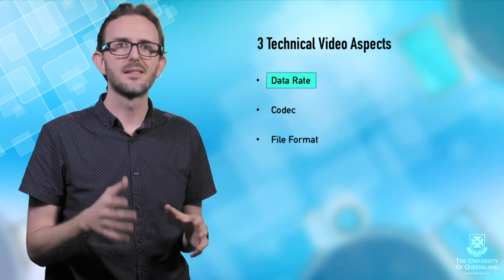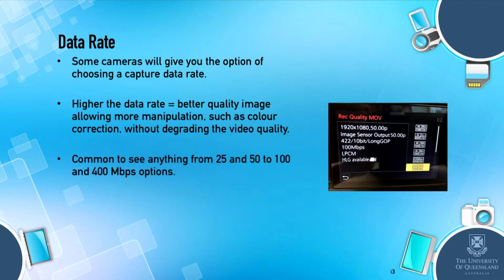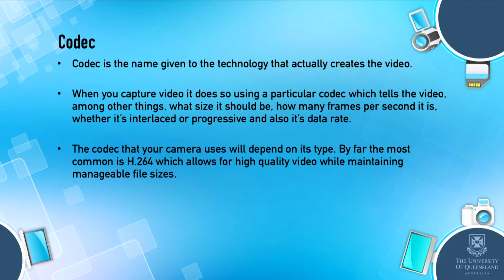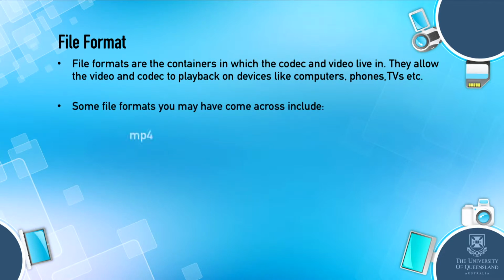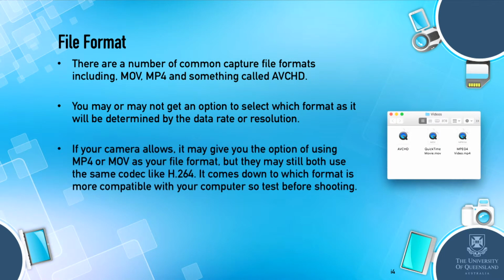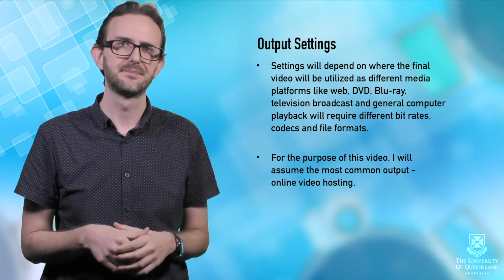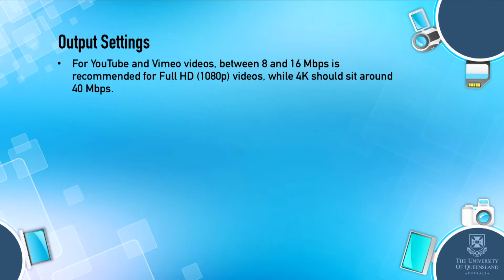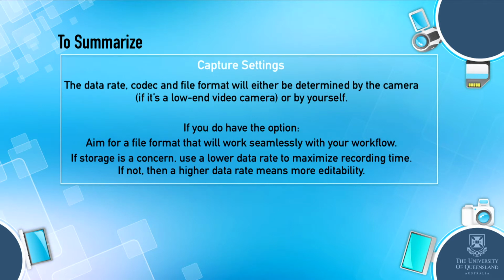Data rates, codecs and file formats